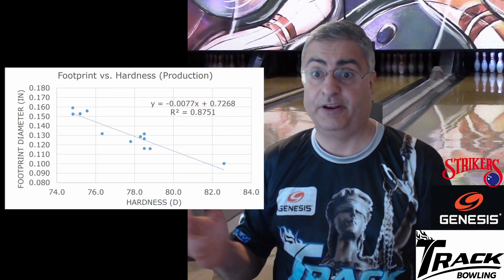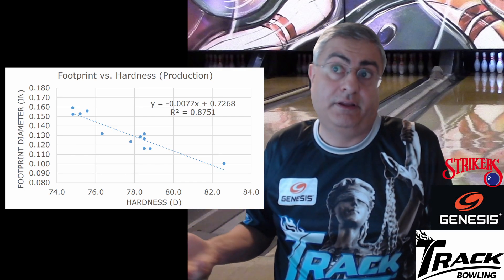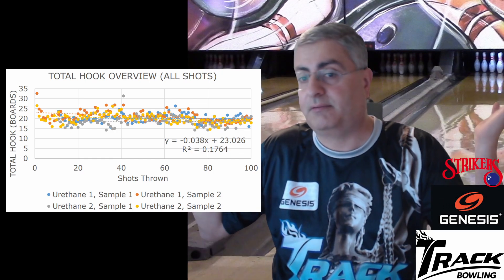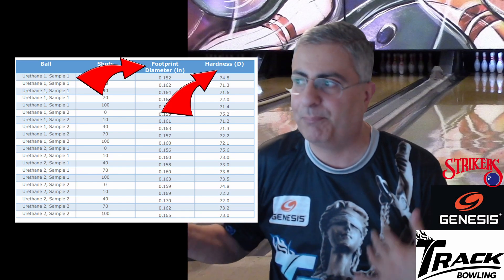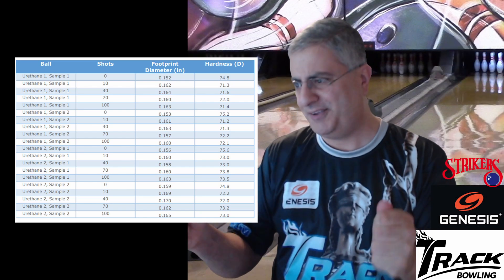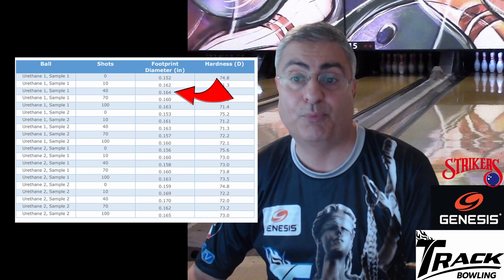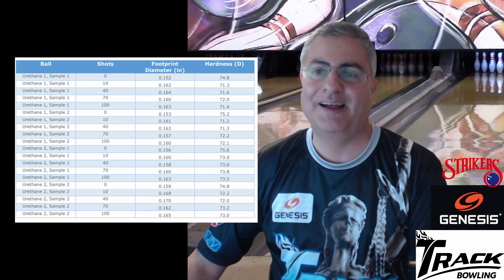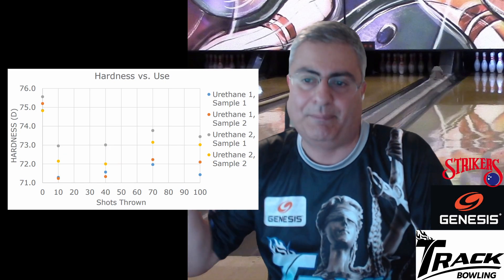Translating USBC's SHOCKING October 2023 Bowling Ball Hardness/Footprint Study into English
USBC just released a new study about how the hardness of urethane balls changing over time impacts ball performance, and the RESULTS WILL SHOCK YOU!

I made this video to go over all aspects of the study but especially to translate all the math and science into "English" so regular people would understand what they're saying.